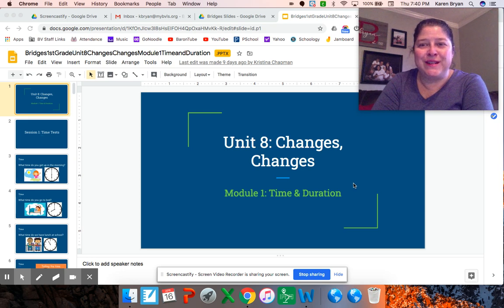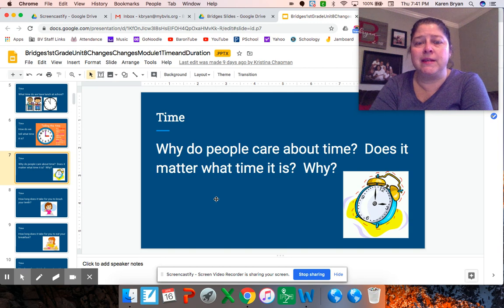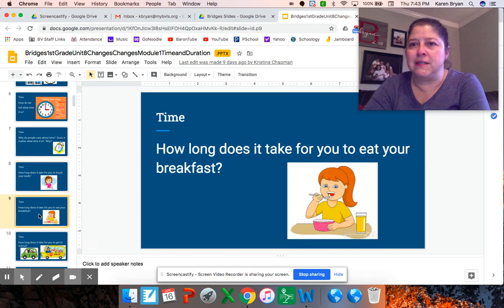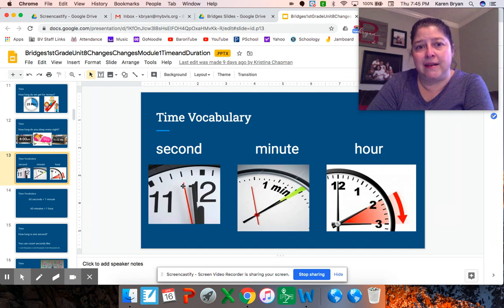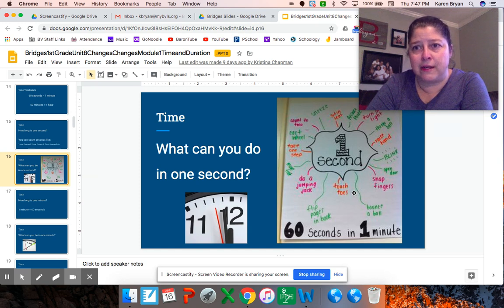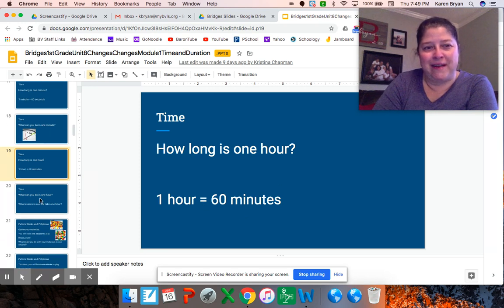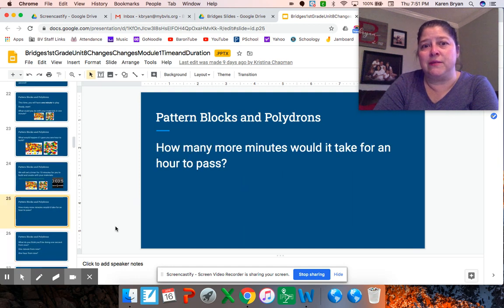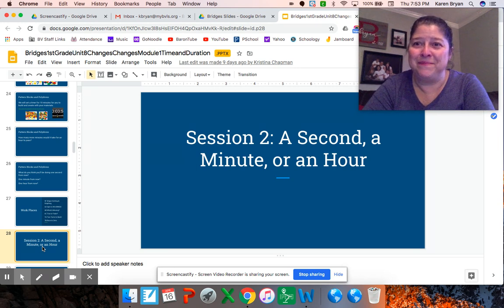Math 8 1 1 Time and Duration